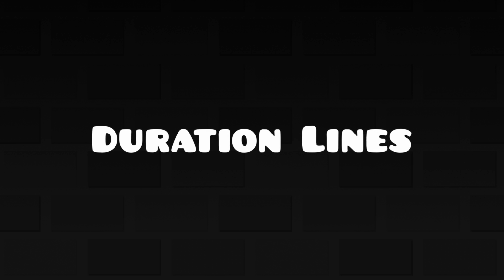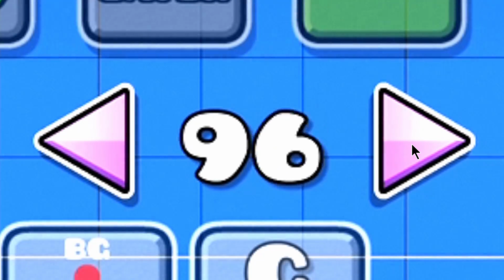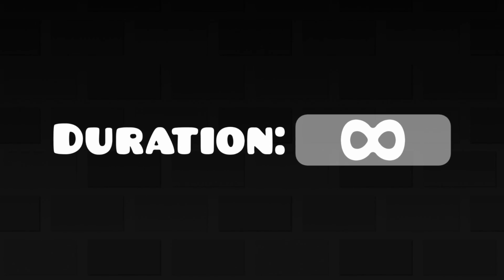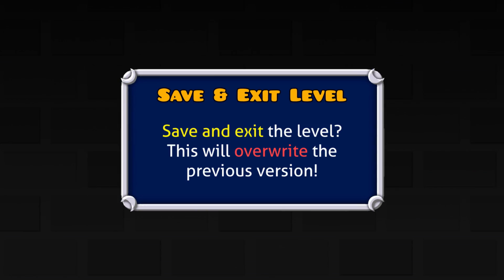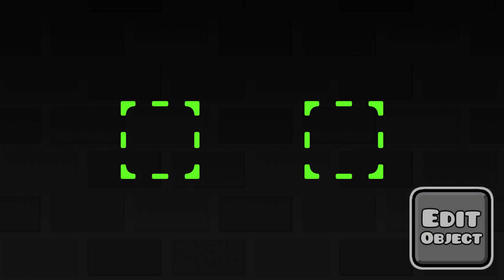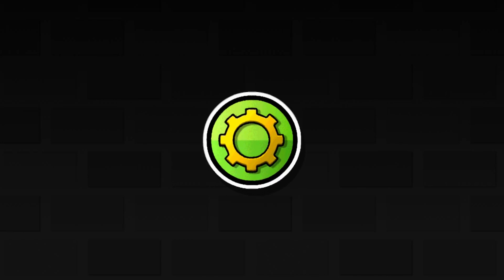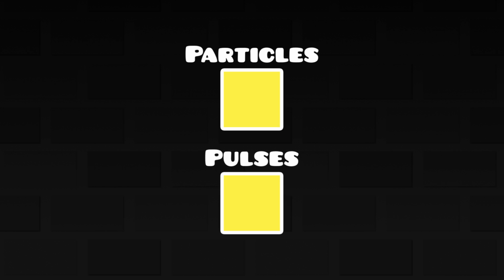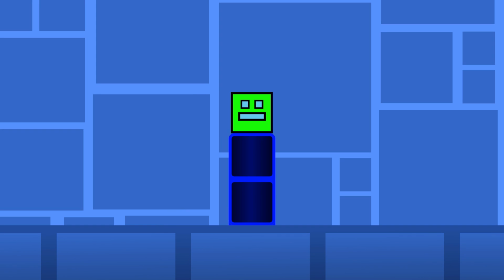MORE Changes I'd Make to the GD Level Editor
After 9 months of working on it, I'm finally able to release this video! This video is the long awaited sequel to my "Changes I'd Make to the GD Level Editor" video. In it, I discuss things I would change about the level editor, but in a fashion where I spend less time than before on each change, thus allowing me to get to more changes in the video. Since the video is almost 26 minutes long, this is a new record in video length for me :)

• (0:02 - 0:13) Lakey Inspired - Watching the Clouds
• (0:18 - 2:45) EnV - Enn
• (2:47 - 5:29) F-777 - Falcon Punch
• (5:30 - 8:54) Teminite - Aspiration
• (8:55 - 11:37) F-777 - Mom, There's No Pause Button!
• (9:22 - 9:27) Harry Potter Opening Theme
• (11:38 - 14:25) ZYZYX - Jazz Battle
• (14:26 - 15:58) Terraria Calamity Mod OST - 1NF3S+@T!0N
• (15:59 - 19:11) Savant - Living iPod
• (19:12 - 22:19) Big Giant Circles - Chip Zeal
• (22:20 - 24:50) F-777 - Wham Wham
• (24:55 - 25:58) Shipwrek & Zookeepers - Ark

SOFTWARE:
• Audio Recording: Audacity

FUN FACT:
"Police police police police police police police police" is a 100% grammatically correct sentence.